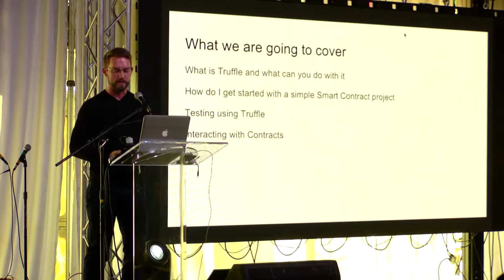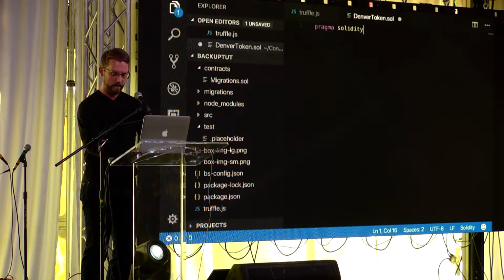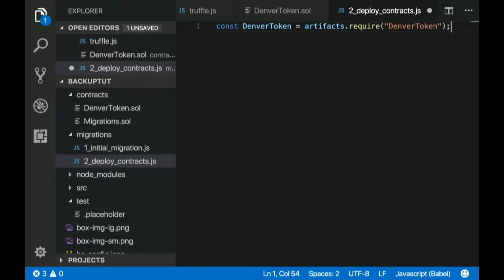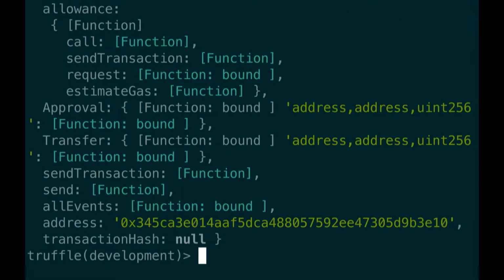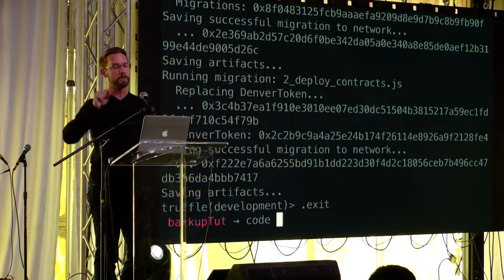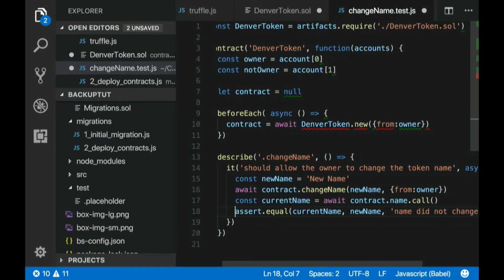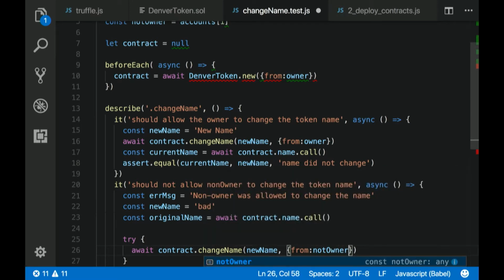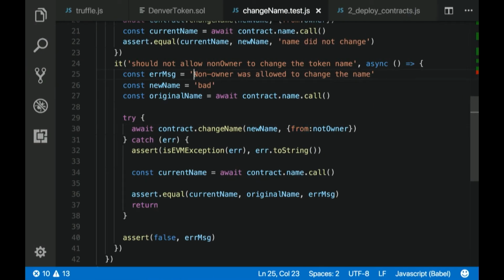Chris: What is Truffle and What Can you Do With It? | ETHDenver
This talk was part of the ETH Stage at ETHDenver 2018 on 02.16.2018. ETH Stage is ETHDenver’s Main Stage which features talks and workshops by top leading blockchain impactors, influencers and experts. ETHDenver is the largest Web3 BUIDLathon in the world (fka hackathon) for Ethereum and other blockchain protocol enthusiasts, designers and developers.

The community attending ETHDenver shows up to contribute to the global blockchain ecosystem, whether by BUIDLing decentralized applications (dApps), contributing to or starting infrastructure level projects, writing documentation/tutorials/white-papers, designing UI/UX, or info-graphics, or to learn, connect, and get more involved. So bring your inner awesomeness and some friends. We’ll provide mentors, resources, and all of the educational content you can consume.